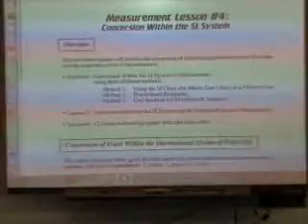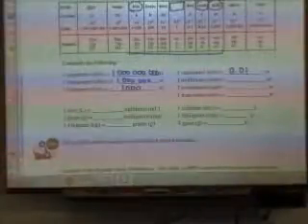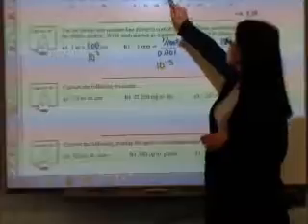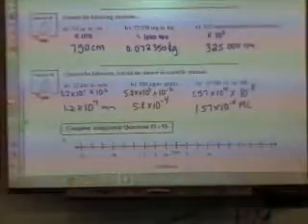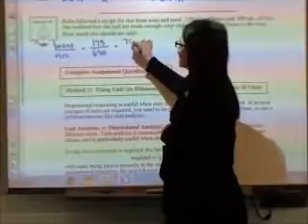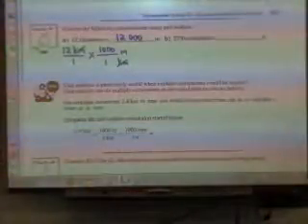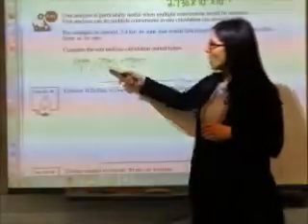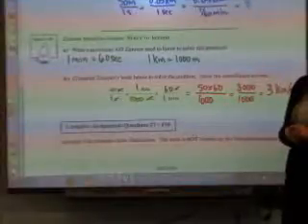Math 10C Ch 3 Lesson 4